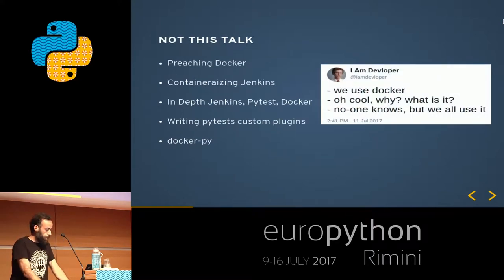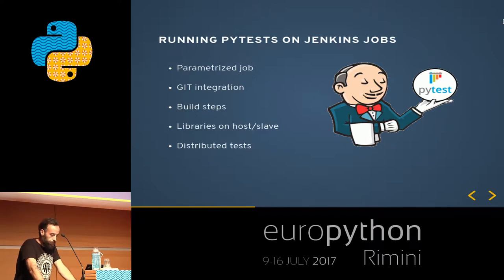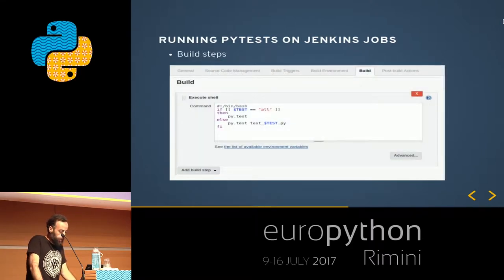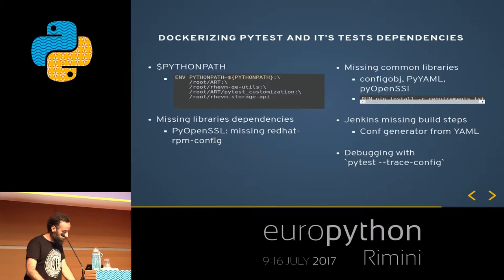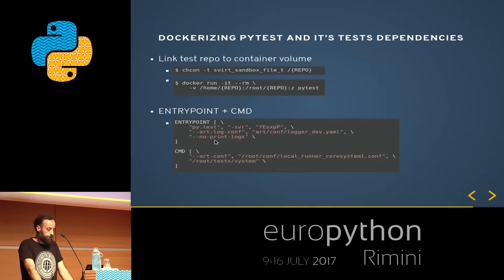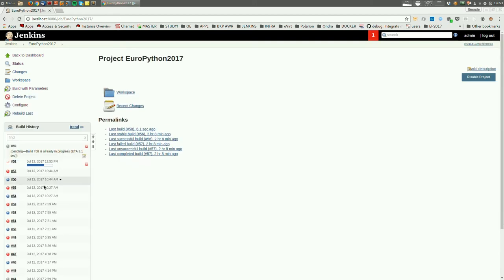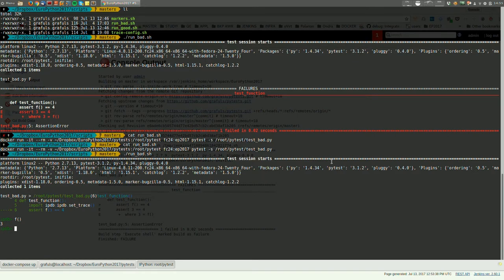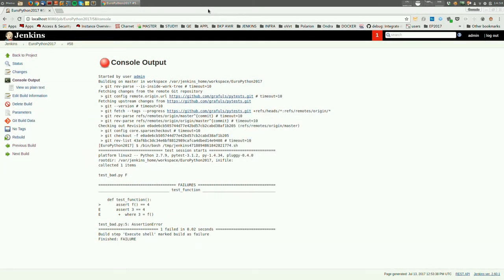Gonzalo Rafuls - Dockerized pytests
"Dockerized pytests
[EuroPython 2017 - Talk - 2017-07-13 - PyCharm Room]
[Rimini, Italy]

When working with pytest and custom plugins things can get eery when trying to mimic your Jenkins environment for debugging your tests locally, specially across your team and their workspaces.
In this talk will go through the challenges faced to containerize a wild pytest environment.

Topics:

Running Pytest on Jenkins jobs
Pytest custom plugins
Challenges for locally debugging/replicating a Jenkins job/pytest run
Dockerizing pytest and it's dependencies